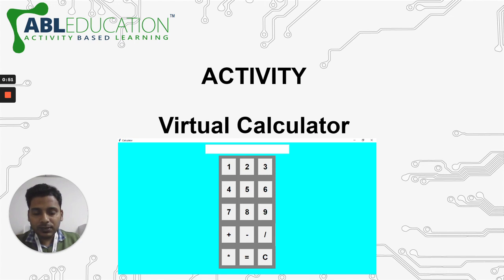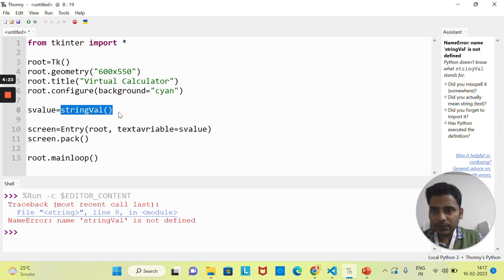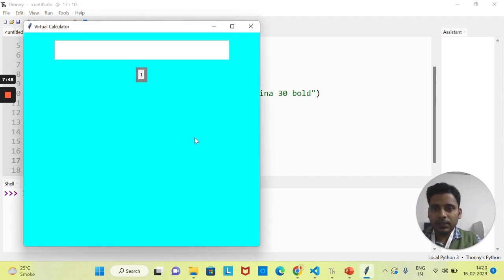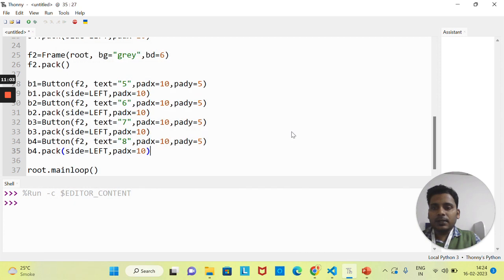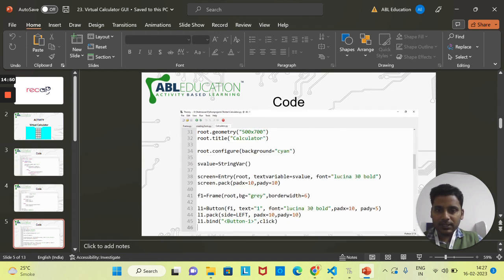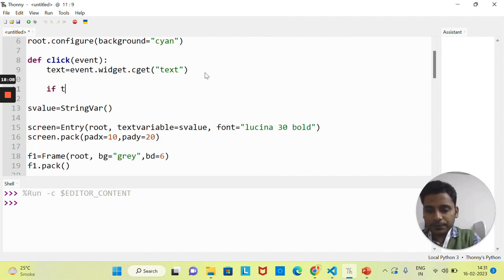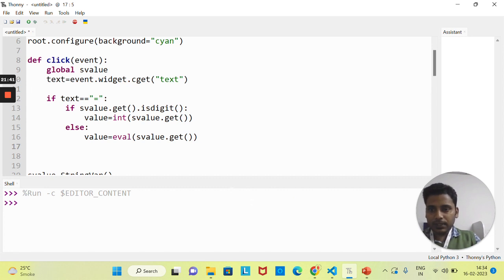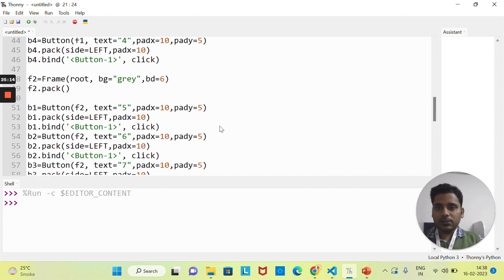Ch 3 Virtual Calculator